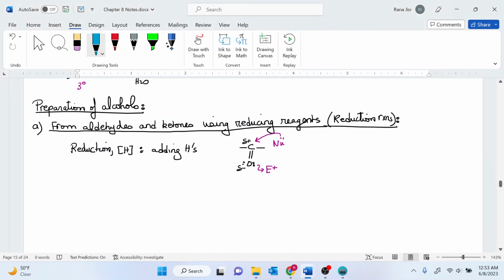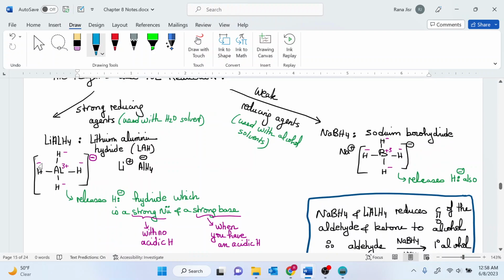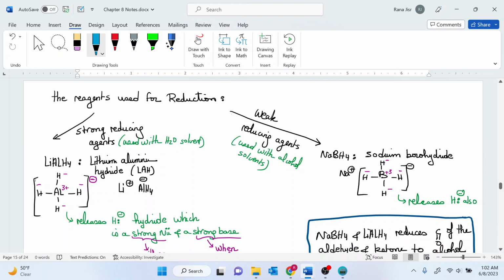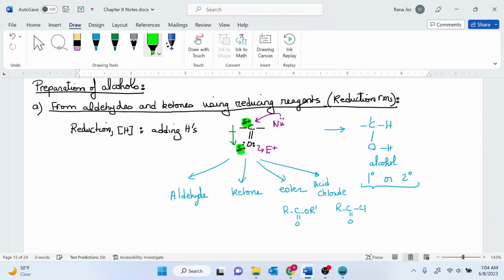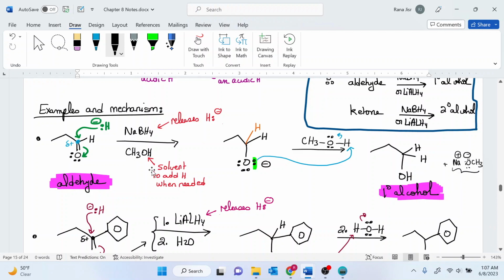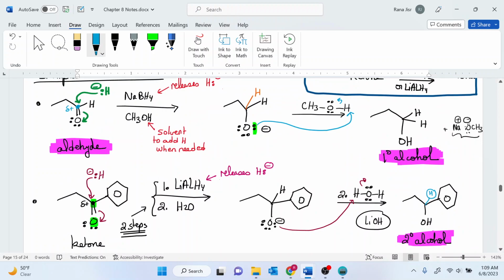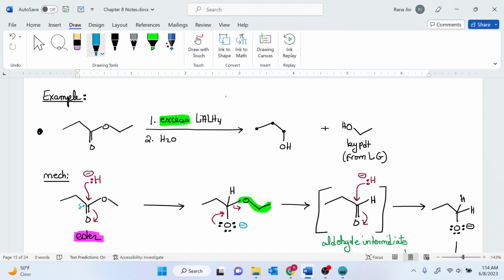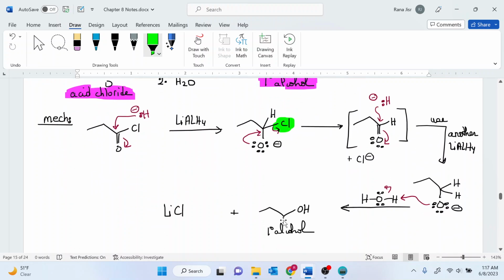Ch 8 Lecture 7 Reduction of Carbonyls